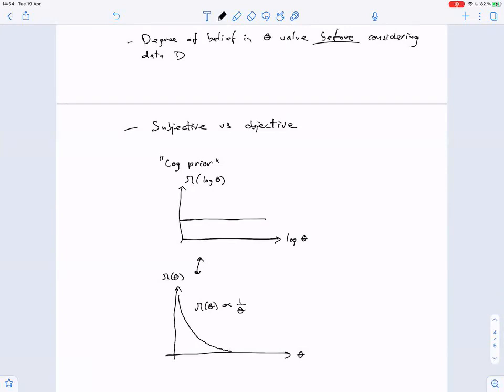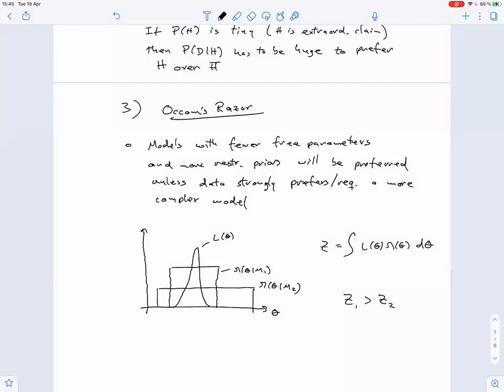Lecture April 19